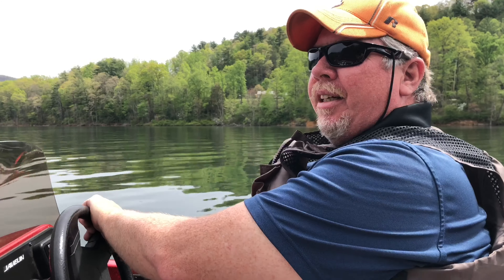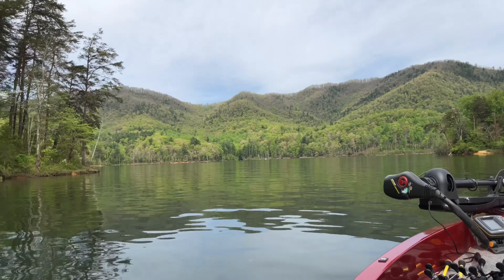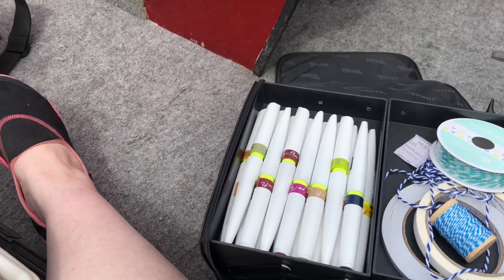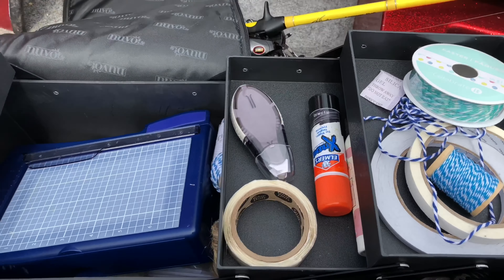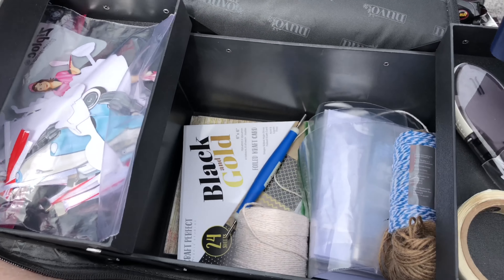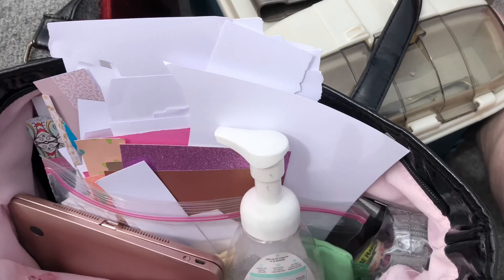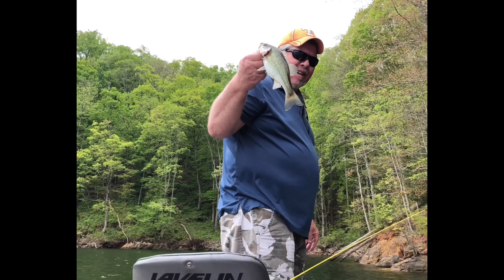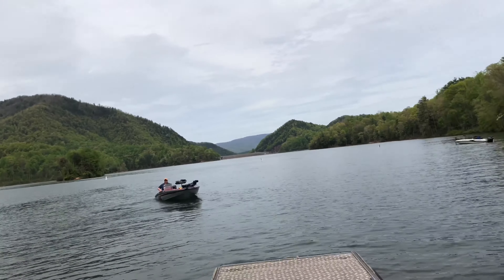Sunday at the Lake. Just a small look at our day.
Sunday at the Lake

Just a small look at our day.

YouTube The Southern Shell
Instagram